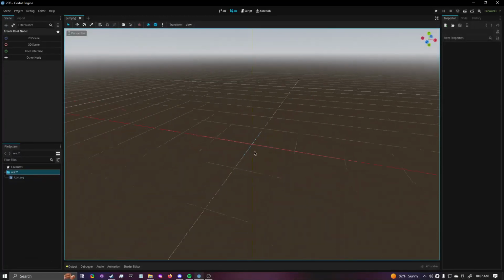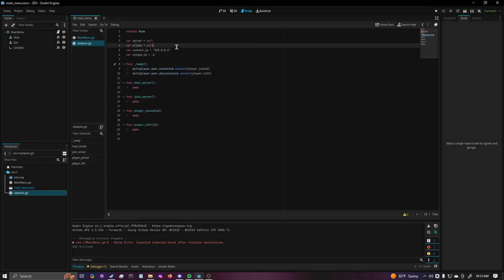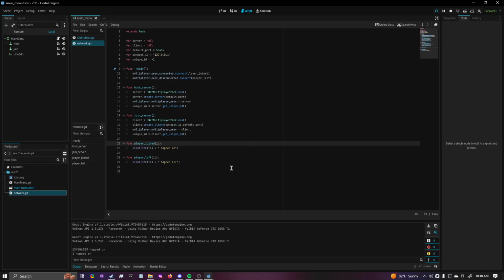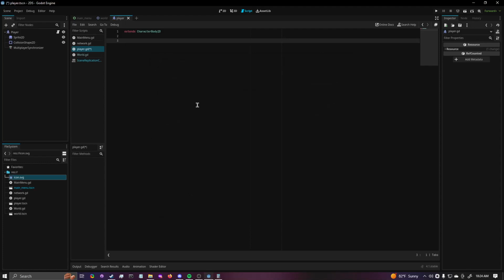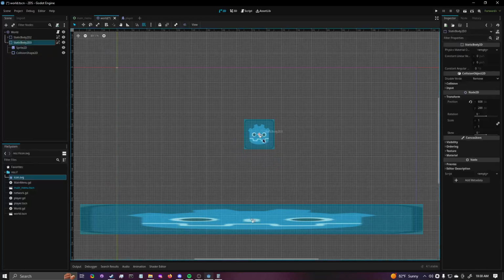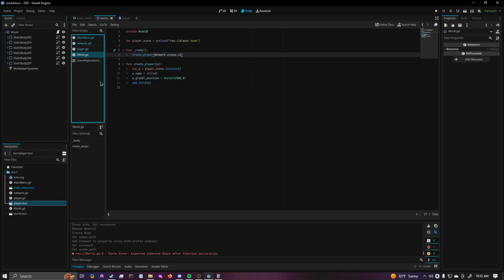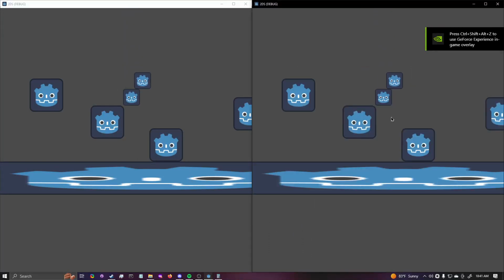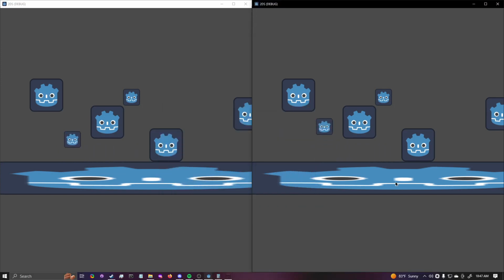How to Make a Multiplayer Game in Godot 4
Super basic guide to getting the basics of a multiplayer game up and running in Godot 4.

DOES NOT cover other topics like interpolation, extrapolation, lag compensation, usernames, chat, player logins, anti-cheat, or whatever else multiplayer games normally have. These are things crucial to creating a good multiplayer game, but this video does not cover that. It just covers how to establish a server-client connection and get players in a game.